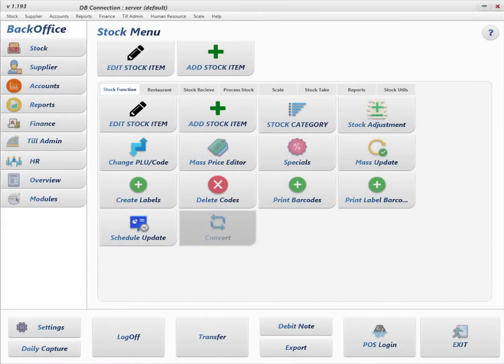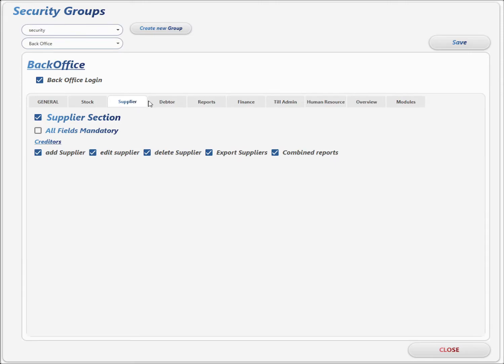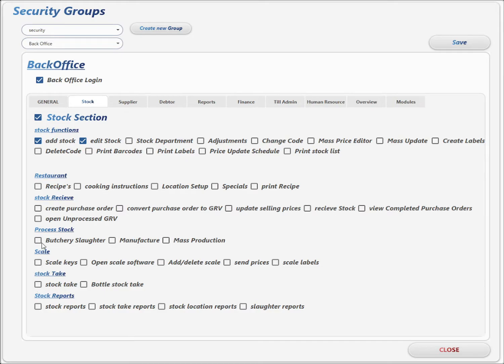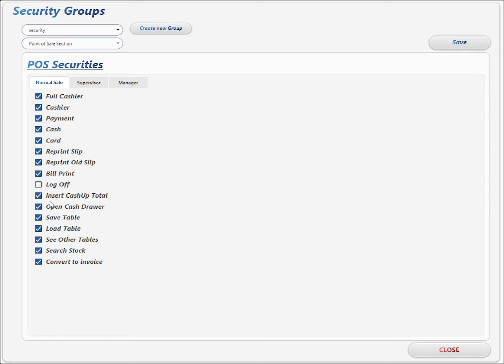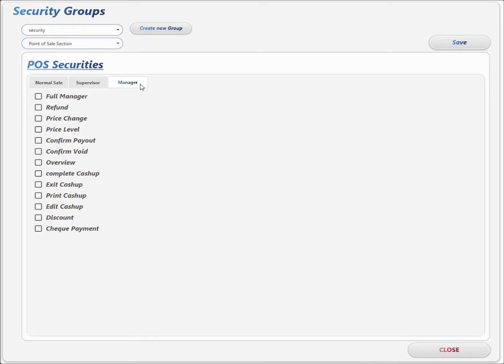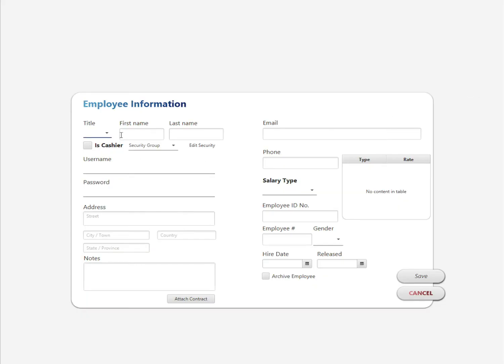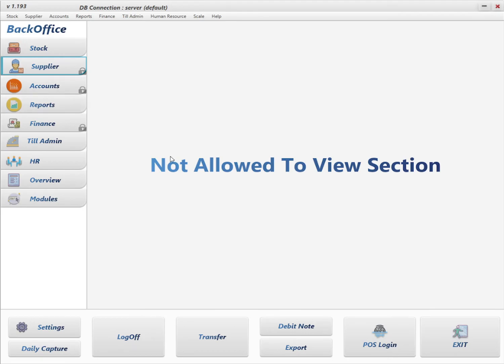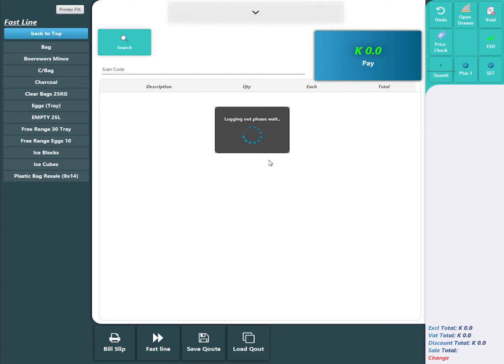How to Create security Groups in Lyt-Soft POS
This video will show you how to restrict a user account settings
or update a users security.